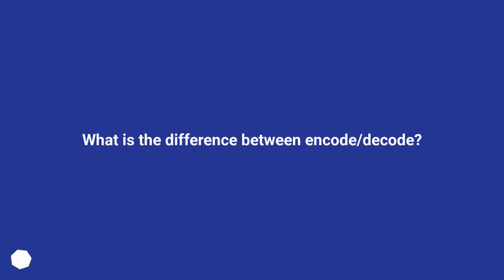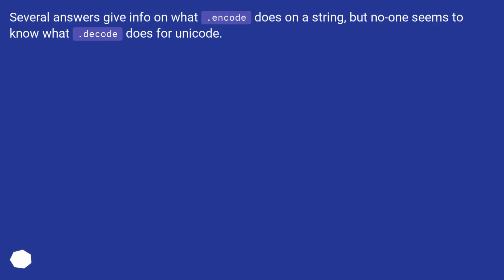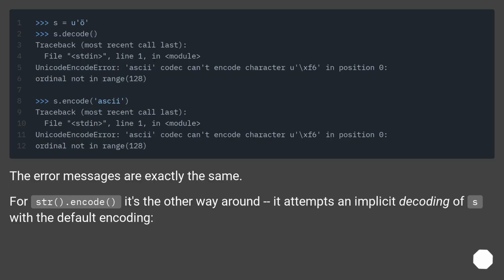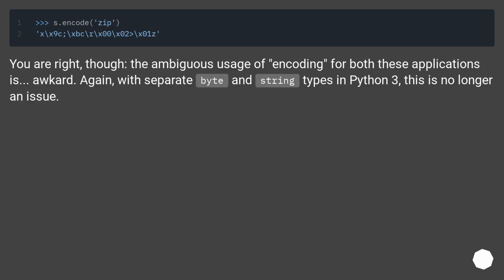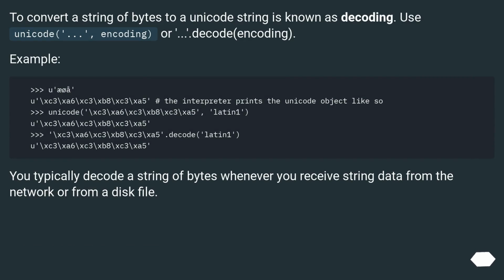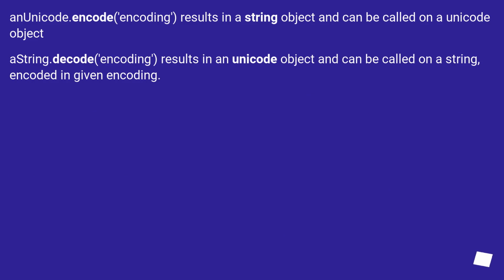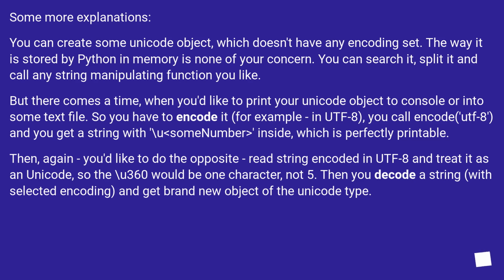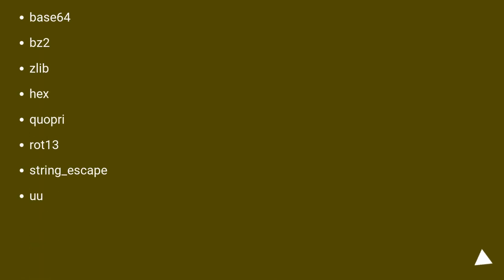What is the difference between encode/decode?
Chapters
00:00 Question
00:57 Accepted answer (Score 106)
02:44 Answer 2 (Score 70)
04:11 Answer 3 (Score 16)
05:43 Answer 4 (Score 12)
06:25 Thank you

Answer 2 links:
[The Absolute Minimum Every Software Developer Absolutely, Positively Must Know About Unicode and Character Sets (No Excuses!)]